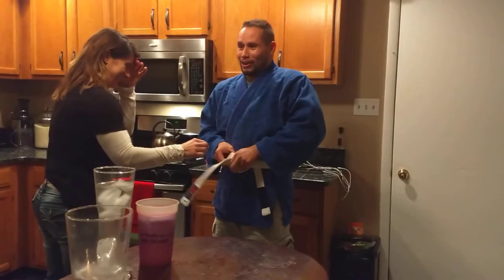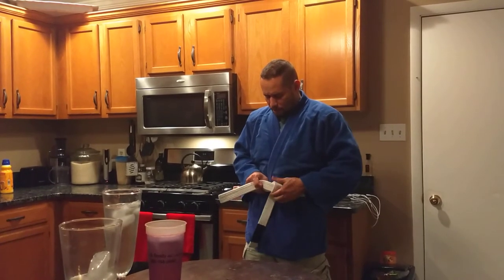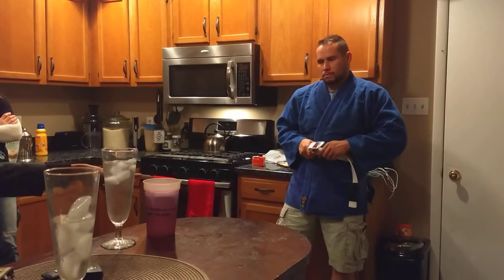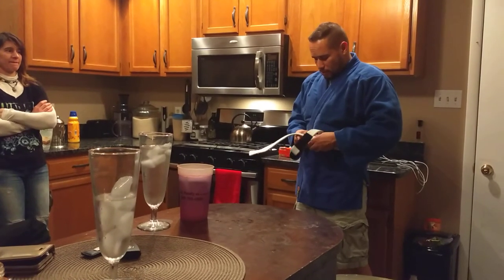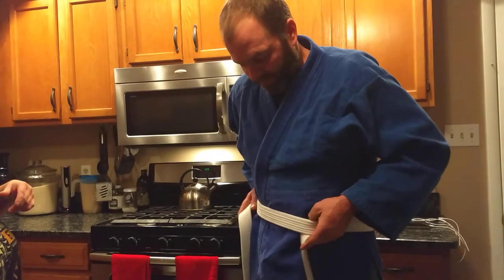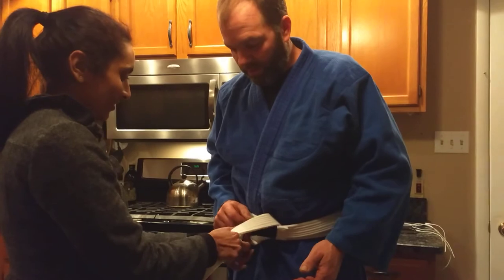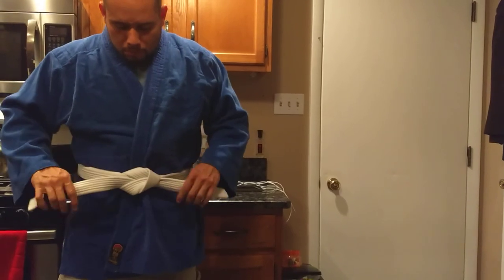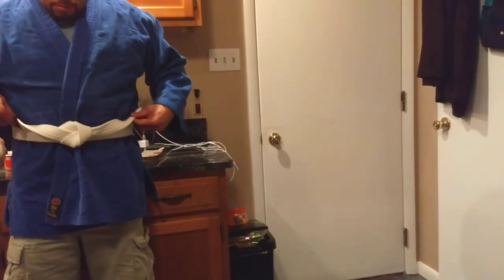TRBFH-AVLG: Johanna, Jenny, Agnya, and Andy - Tying their BJJ white belts - (Not Ninja though)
Ninja seriously could not figure this one out...